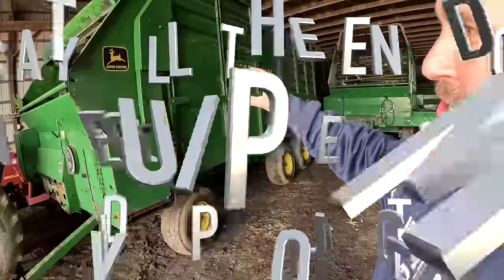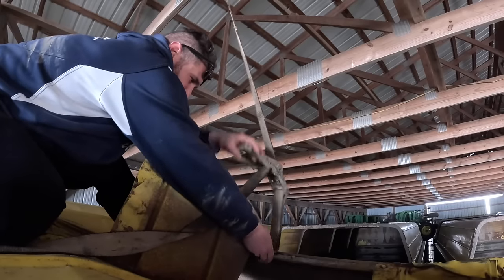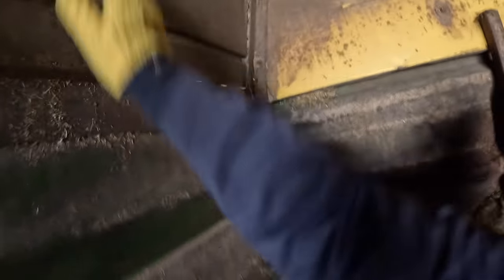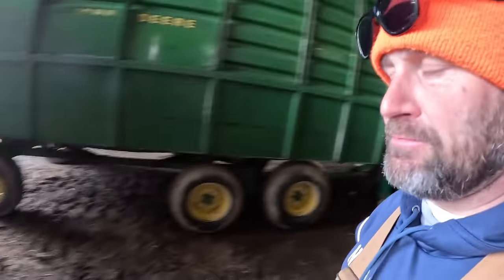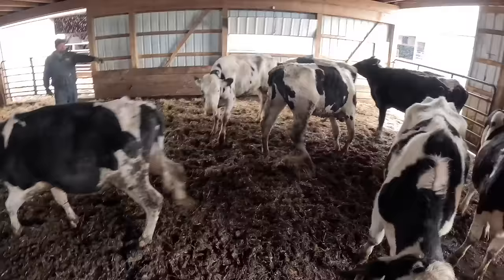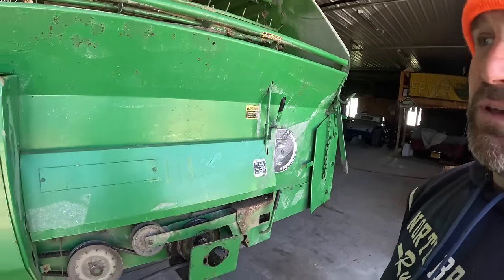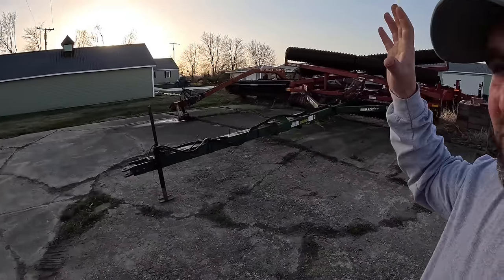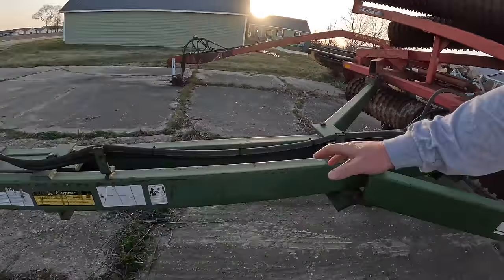716A Feeder Wagon Project!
-WELCOME TO KIP SIEGLER FARMING! LOCATED IN MICHIGAN!

This channel is about my life as a farmer, and I hope you take the time to watch all my videos! I am a third generation dairy /crop farmer who loves what I do and want to share it with you! We farm in Michigan where we grow hay, corn, soybeans, and wheat, while milking almost 200 cows twice a day.

-My goals are to motivate and educate my viewers!
-New videos are uploaded Weekly!
           -MAIL-
KIP SIEGLER FARMING